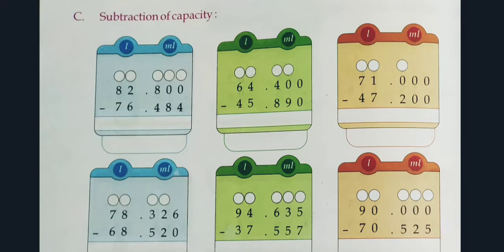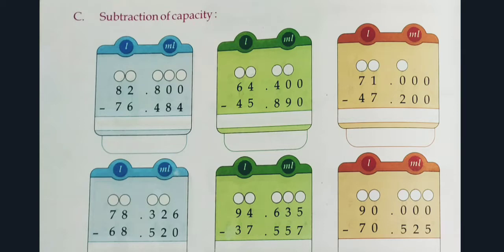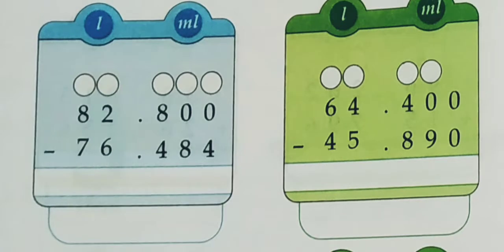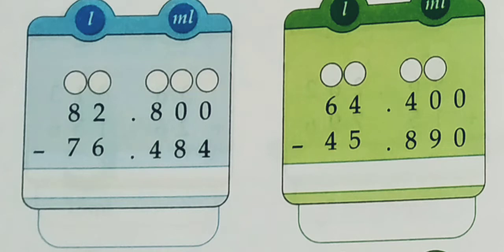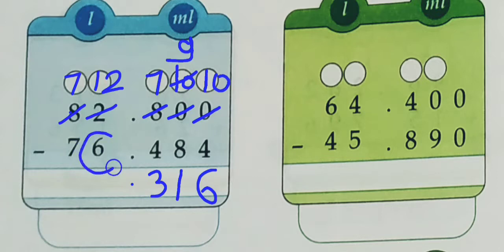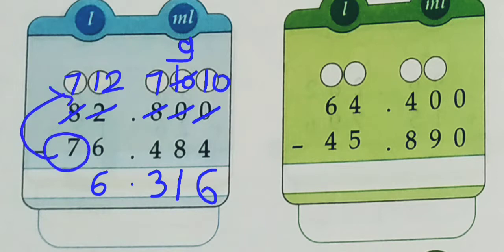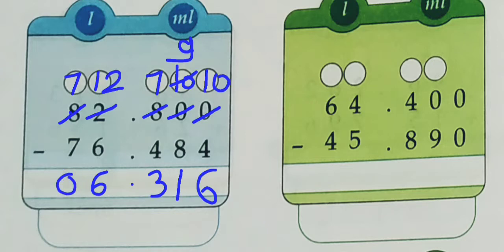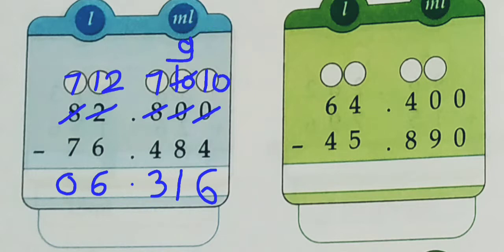Class-2 l Maths l "MEASUREMENT" l Part-5 l (measuring capacity) l